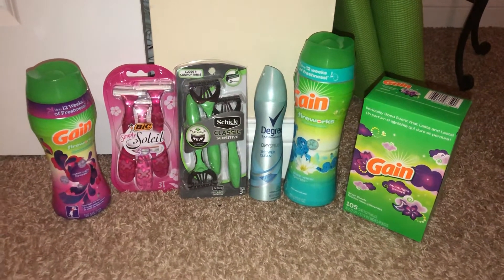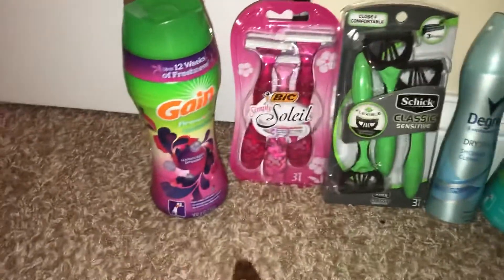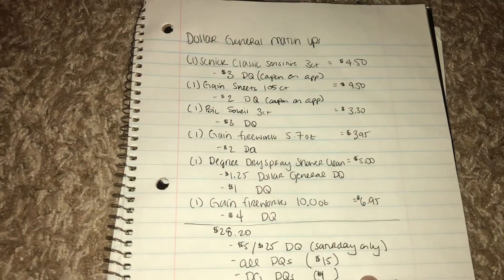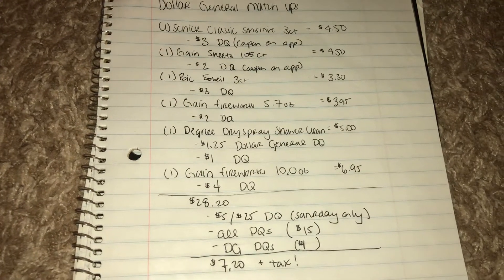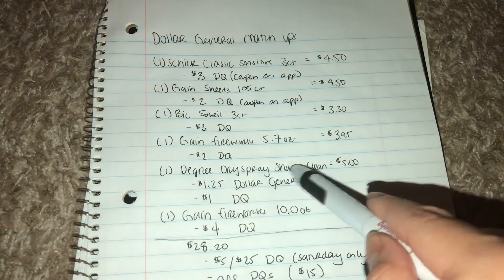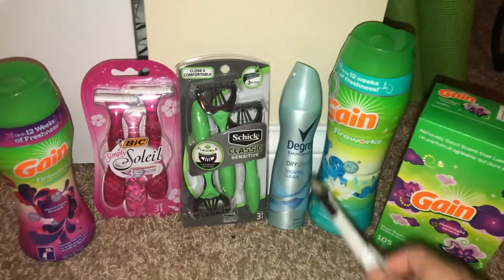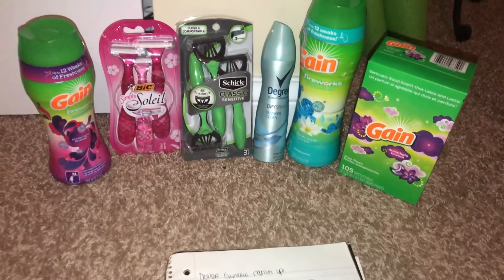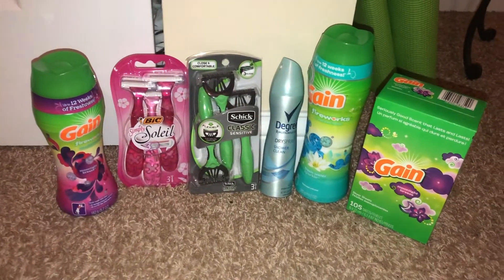DOLLAR GENERAL SATURDAY DEALS THIS WEEK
Hi guys! You can do my dollar general haul this Saturday or grab any of these deals throughout the week!

This is for the week of 06/21/2020-06/27/2020.

I post short videos as I have hauls every week to catch all of the deals. Stay safe! Please do not go out if you do not feel safe or if you feel sick. Only go if you are able and feel well!

Upload receipts or take polls to receive points that you can use toward gift cards!